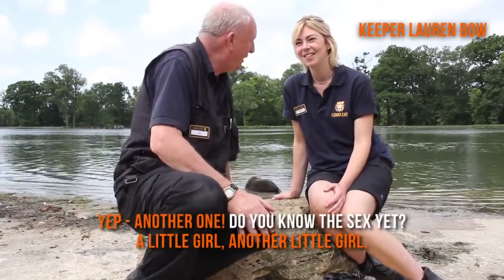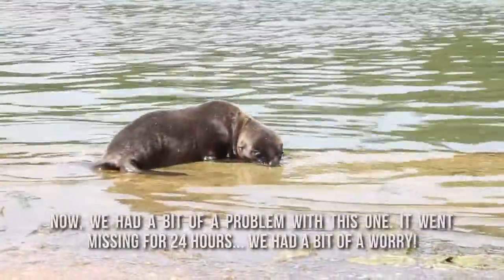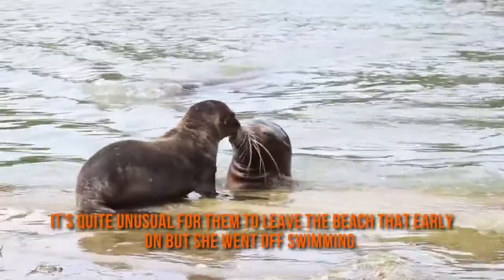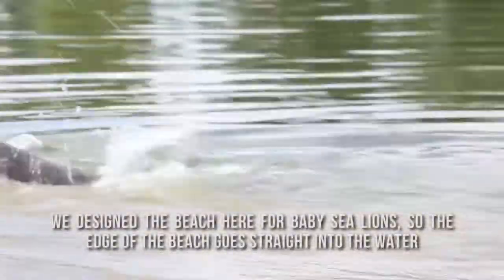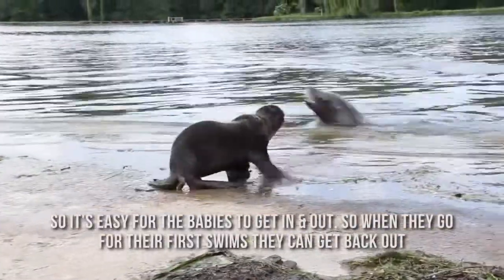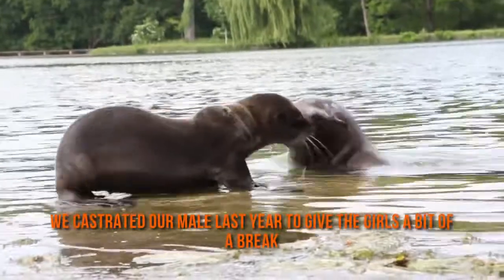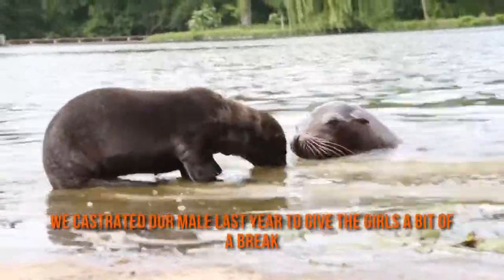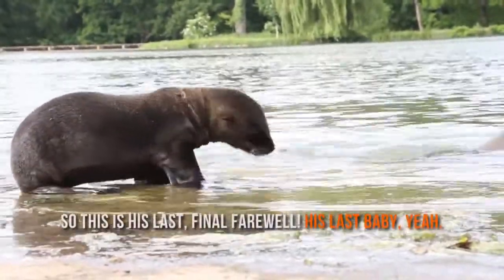Turner's Tales: Meet Our Sea Lion Pup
Oh hellooooo 😍 You'll all know that we've been having a bit of a baby boom recently and well... We wouldn't want to cast judgement on who's the cutest but well, just LOOK! This little pup was just 8 days old when we filmed her.
Can't get enough of this adorable little cutie? Well keep your eyes peeled as she may be making her debut on a little show we all know and love this summer... We can say no more, our lips are sealed :-P